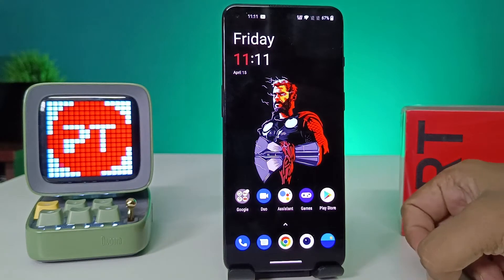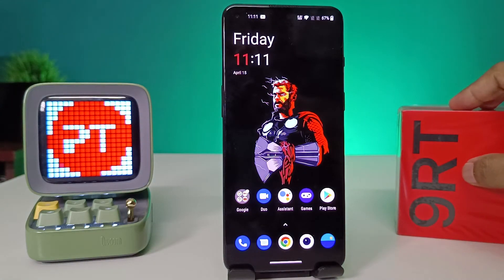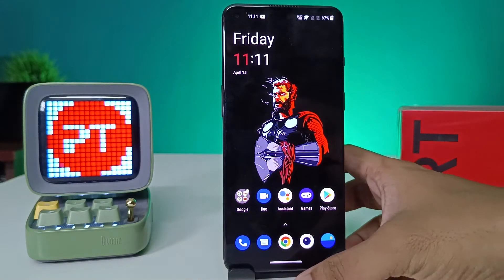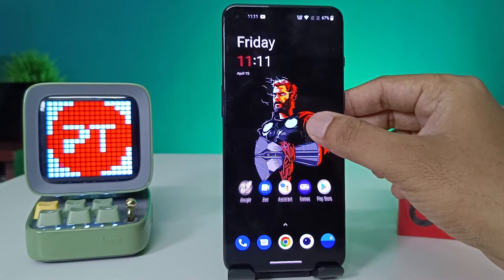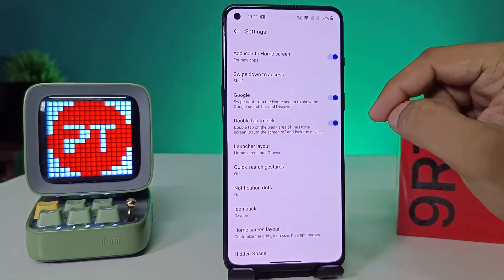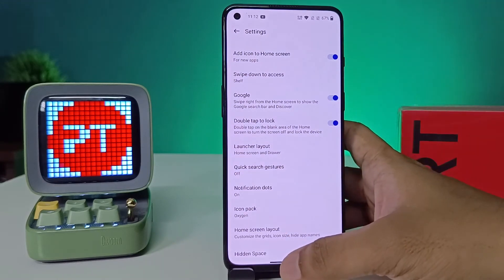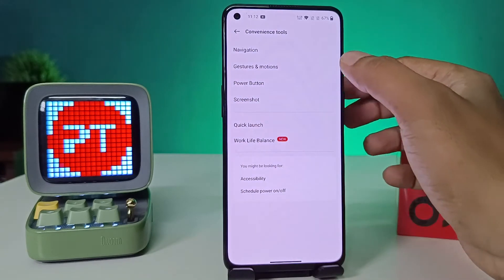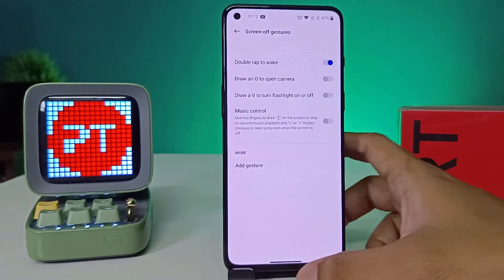How to enable Double Tap to Lock and Wake the Screen in Oneplus 9RT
Hey Friends  ! Checkout this new video of How to enable Double Tap to Lock and Wake the Screen in Oneplus 9RT